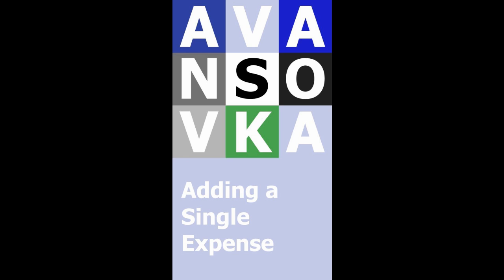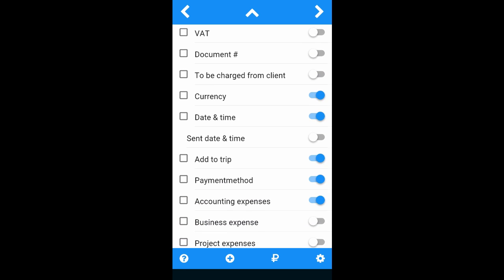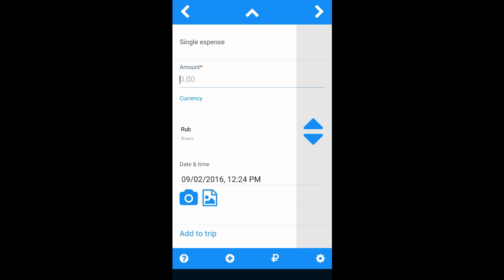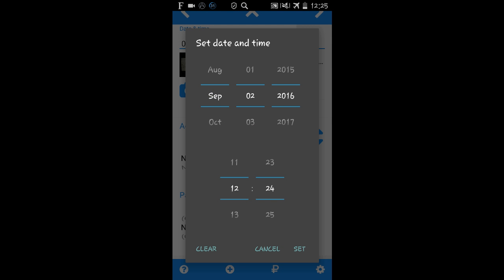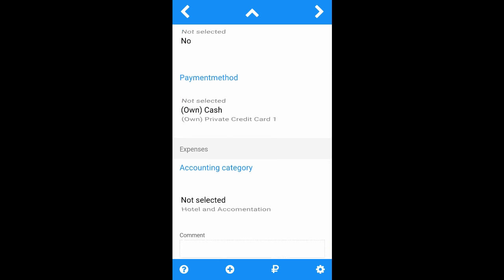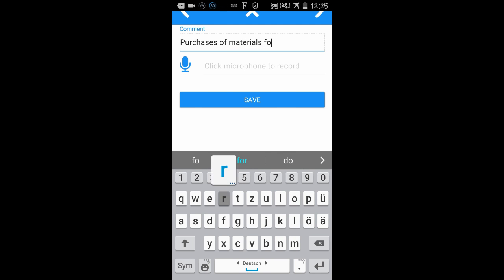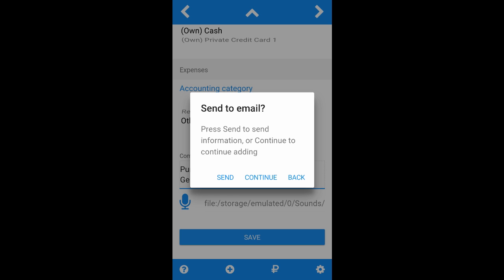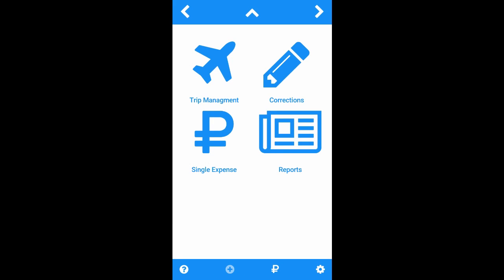Avansovka Single expenses explained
Avansovka, the expense reporting platfrom for Russia. Single expenses explained. See how you can easiliy add a single expense to Russias leading expense reporting system